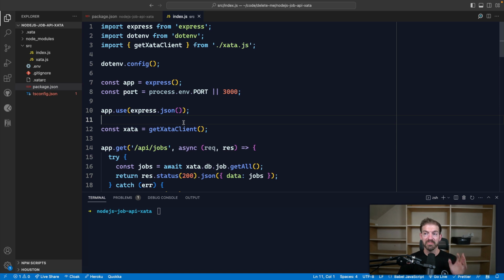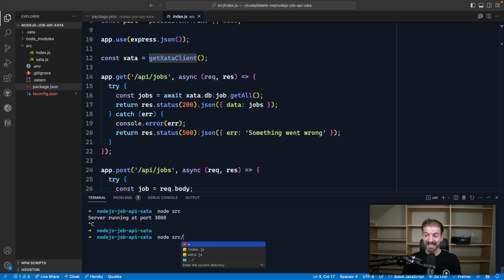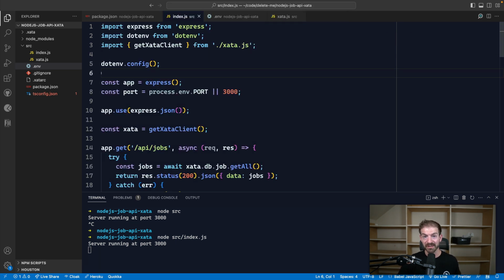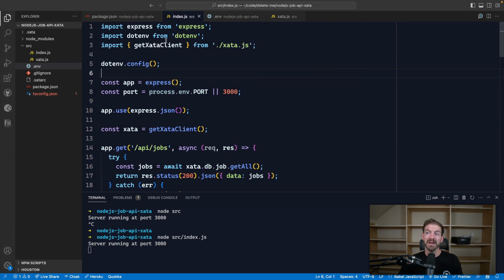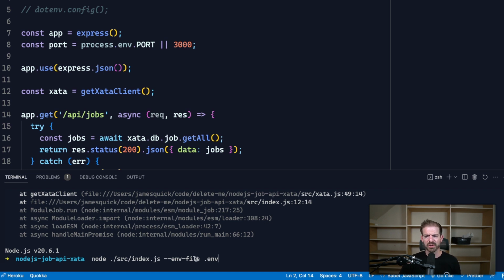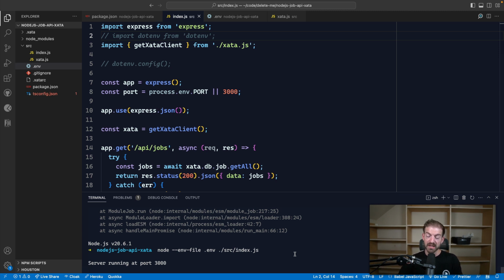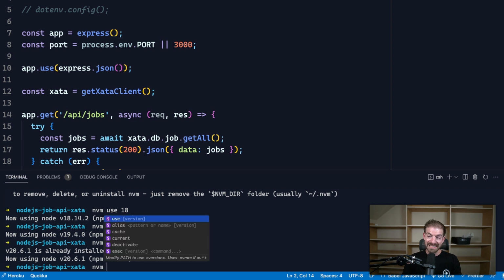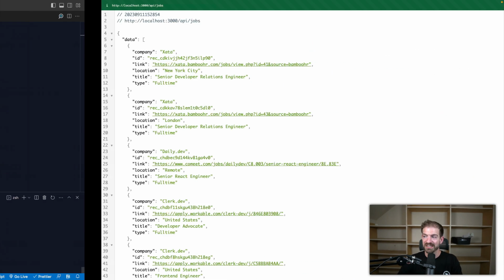You DON'T NEED Dotenv to Handle Environment Variables in Node.js Anymore!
Node 20.6.0 now has a built-in feature for incorporating environment variables without having to install an external package like dotenv.